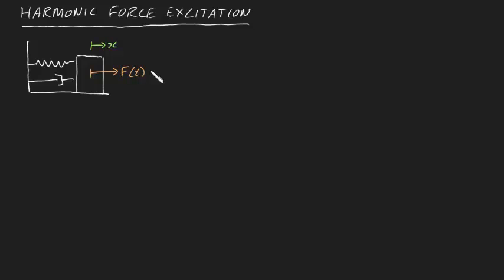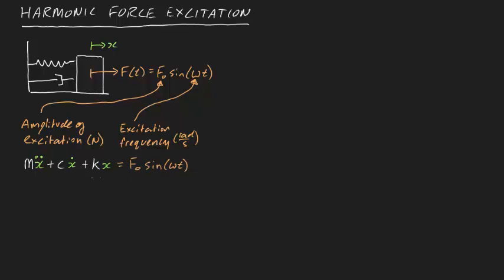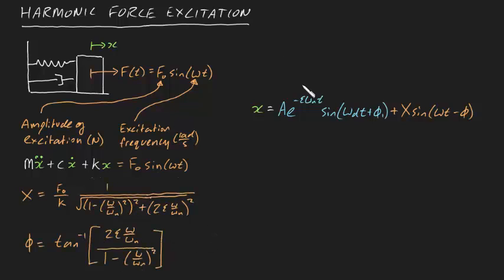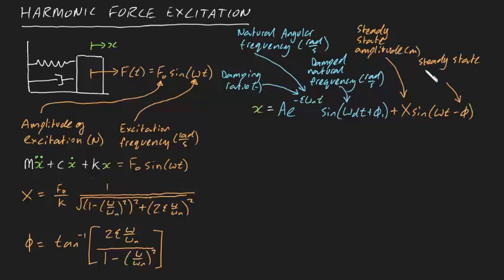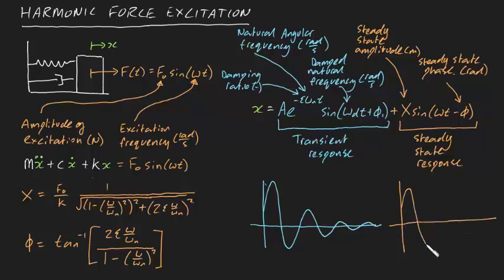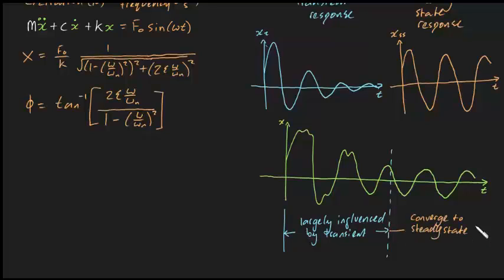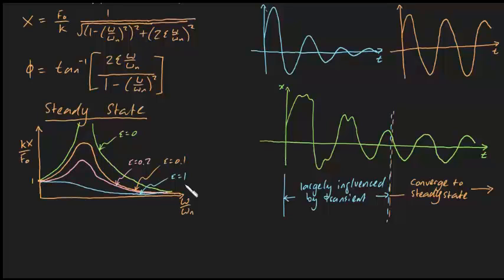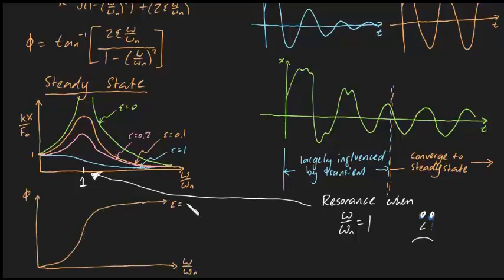Harmonic Force Excitation summary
This is the equation of motion when a spring mass damper system is exposed to an external force = F_0sin(wt)